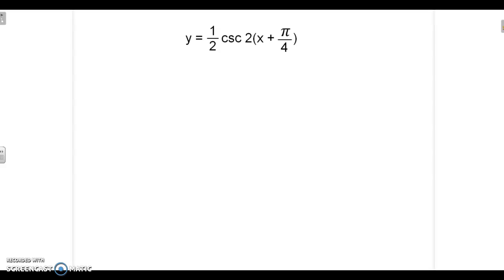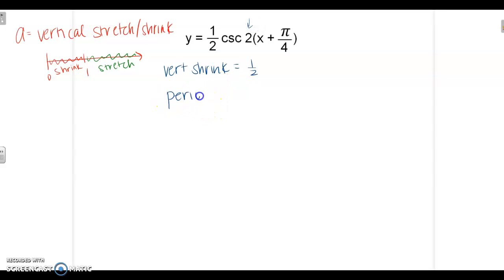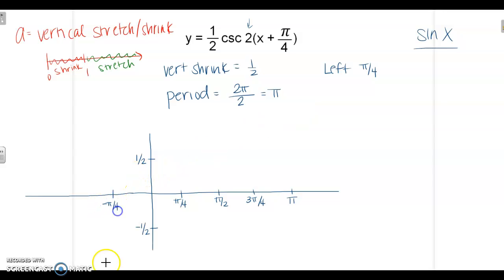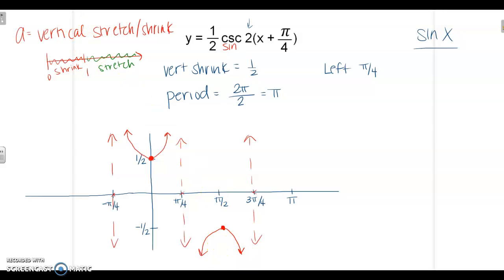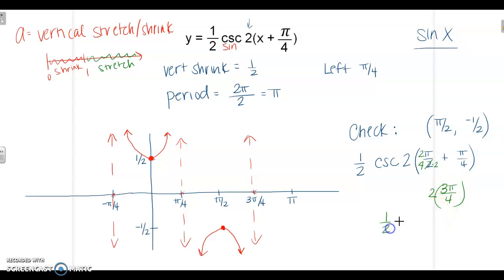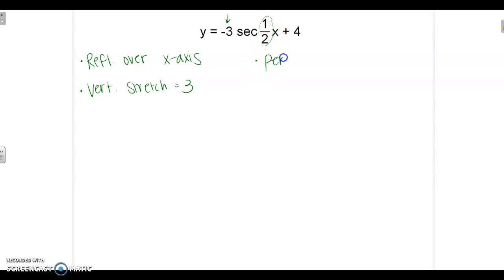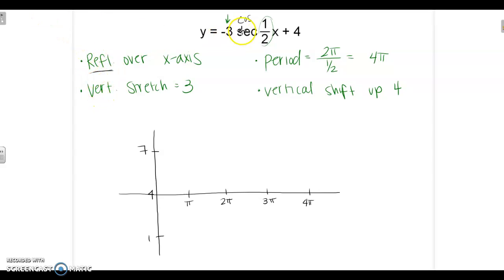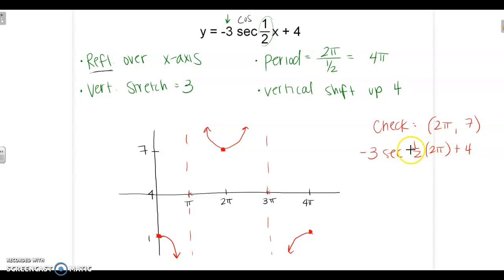Examples of CSC and SEC Graphs